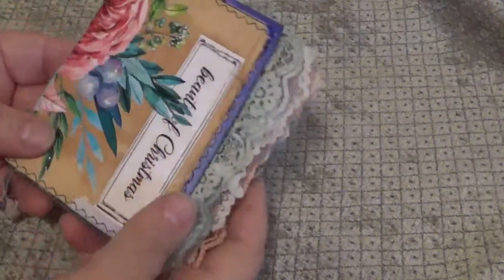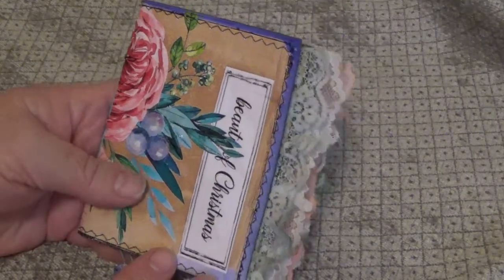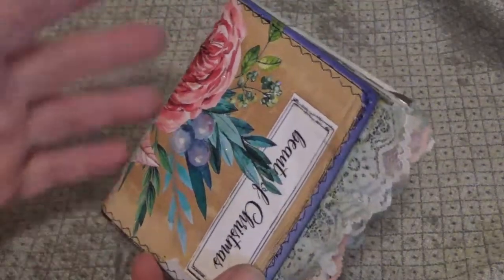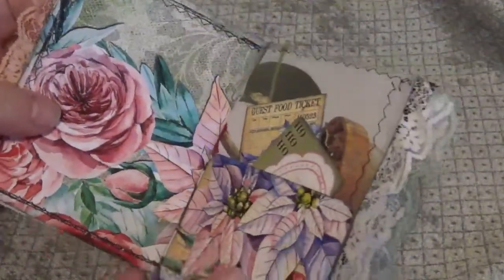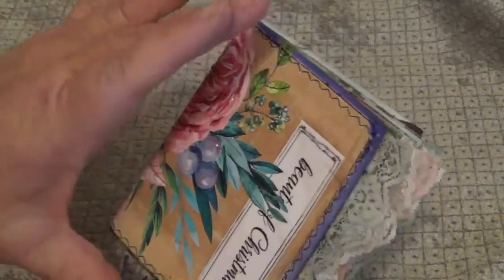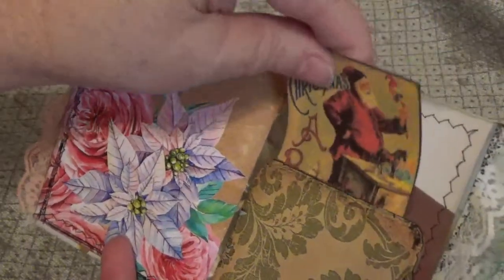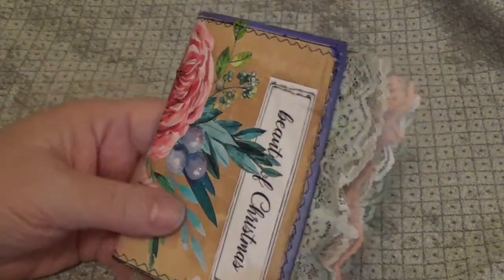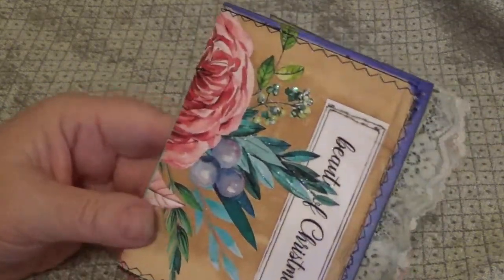50 Subscriber Give-Away!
I am honored and appreciate your time and comments.  When we hit 50 I will have a drawing for this adorable 3.5x4.5" Beauty of Christmas junk journal.  The pages and some of the ephemera are from TlcCreates Vintage.

Tell me what you do or would do with a TN insert junk journal.  I use mine for different things, but i'm curious about what you do.

Thank you! IAm(truly)ScrappinHappy!